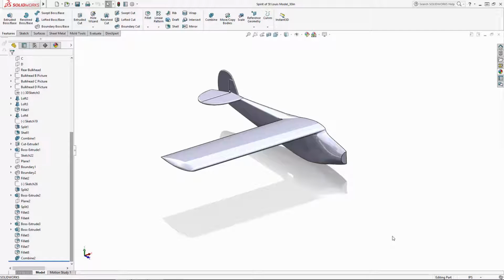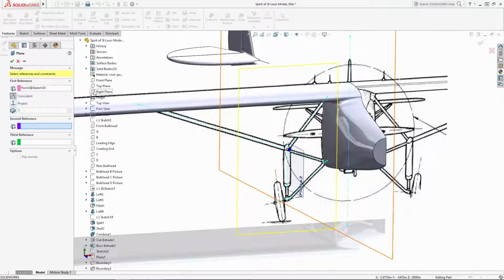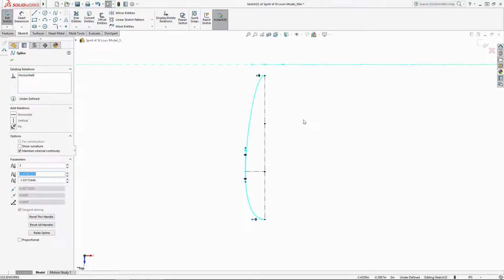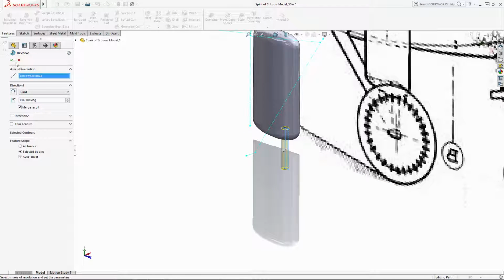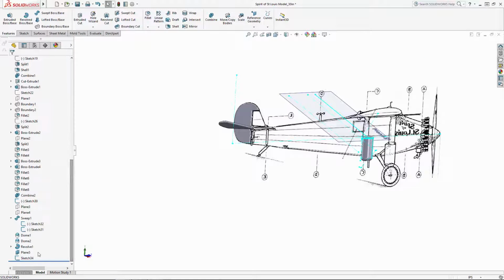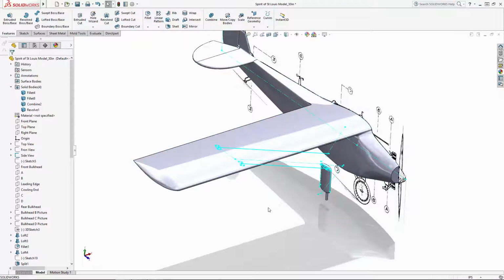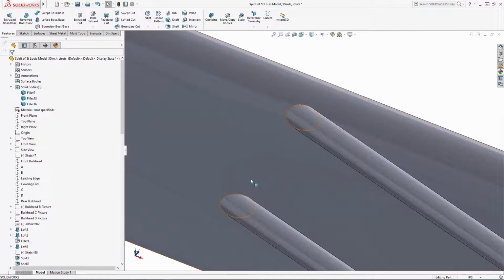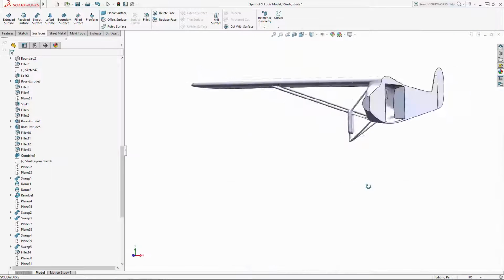SOLIDWORKS Spirit of St. Louis Tutorial - Part 4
Welcome to part 4 of our 5 -part series where we are modeling Lucky Lindy’s iconic Spirit of St. Louis monoplane. We have the basic components of the aircraft modeled and we are now ready to model in the unique landing gear and strut structures to the wing and tail.  In this part of the series we will take a deep dive into the Sweep tool and we will touch on the Dome and Variable Size Fillet tools.